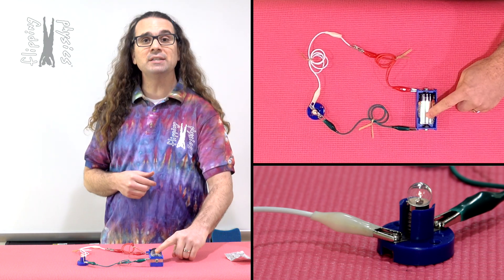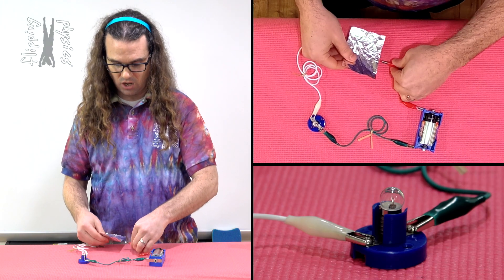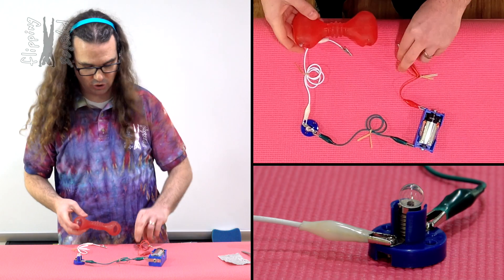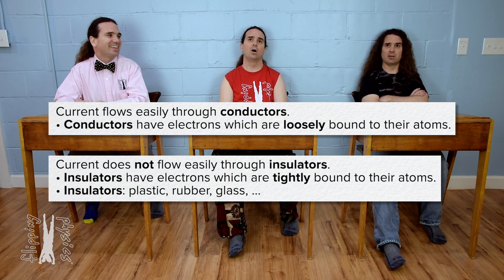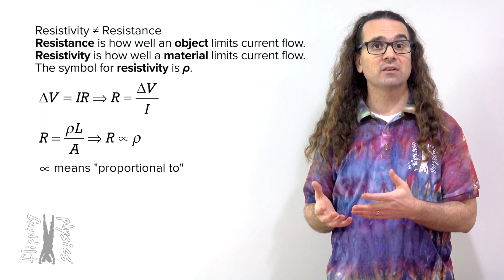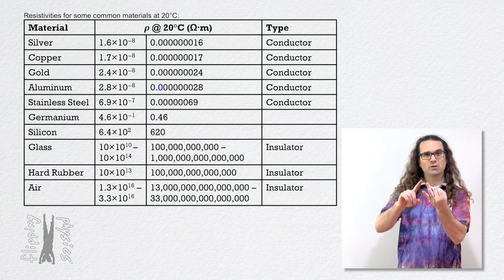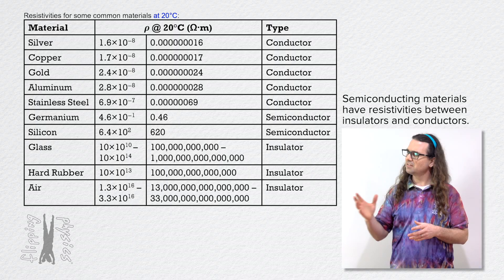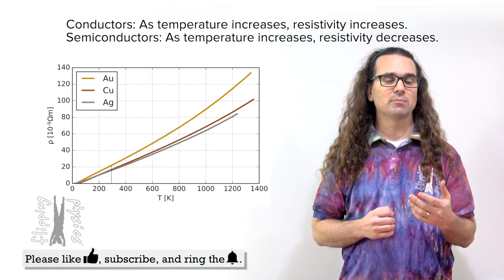Resistivity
Open vs. closed circuits are demonstrated. Conductors and insulators are shown in circuits. Resistivity is defined and the equation is analyzed. Resistivities of common materials are shown. Semiconductors are discussed. The temperature dependence of the resistivities of materials is demonstrated. This is an AP Physics 1/JEE/NEET Topic.

0:00 Open vs. closed circuits
1:33 Resistivity demonstration
4:42 Conductors vs. insulators
5:31 The equation for resistivity
7:55 Resistivities of common materials
9:01 Semiconductors
10:00 Resistivity depends on temperature

Previous Video: Finding the Cost to Power Light Bulbs and Defining KiloWatt Hour

Thank you to Scott Carter, and Diann Sloan for being my Quality Control Team for this video.